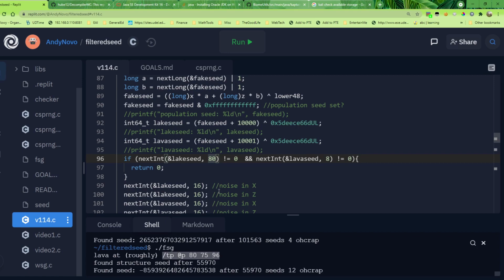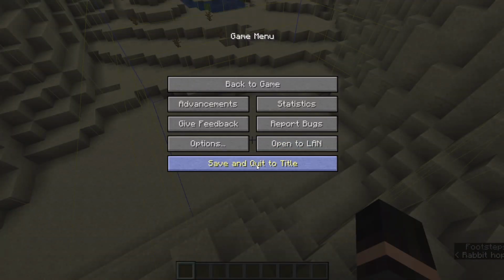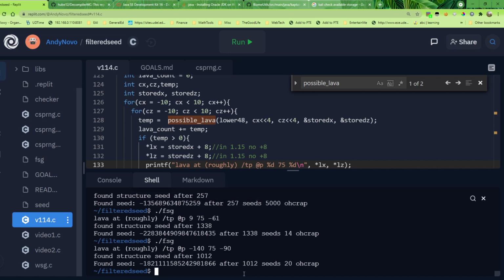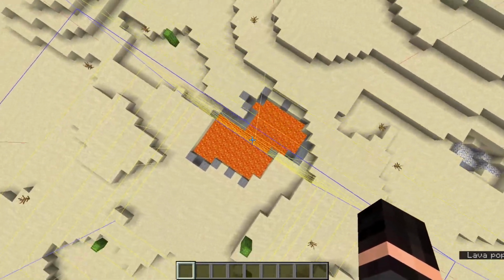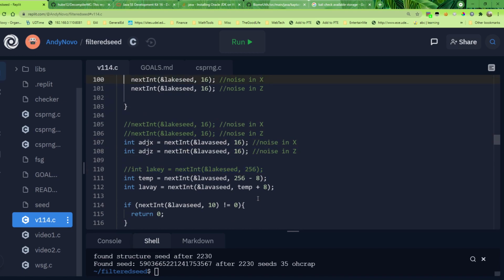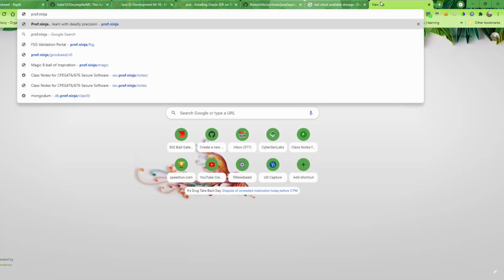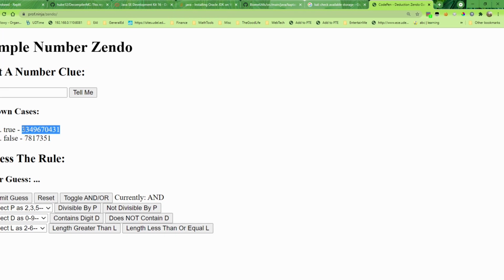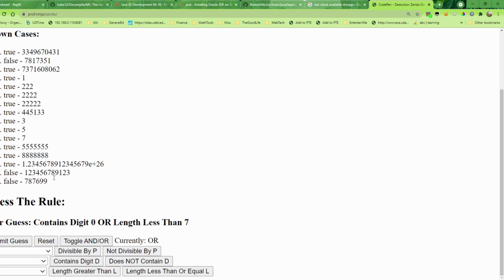Coding takes a village: ProfNinja gets help from some friends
Neil and Matthew Bolan help save the day for our poor lava filter.